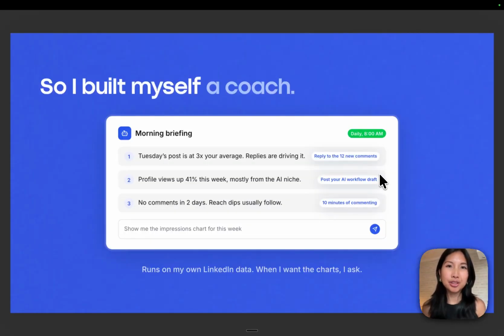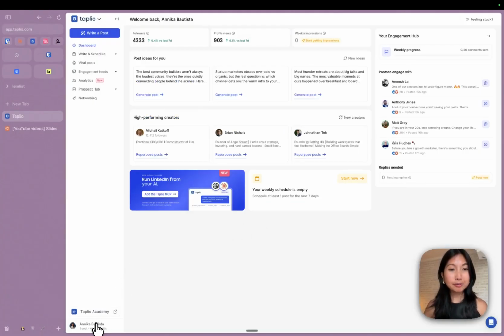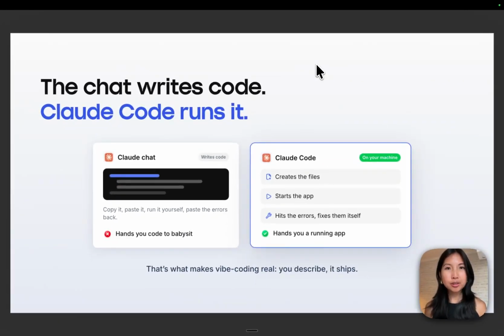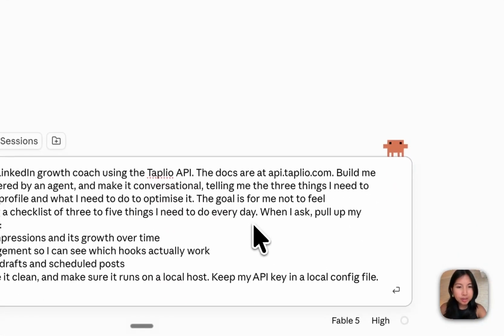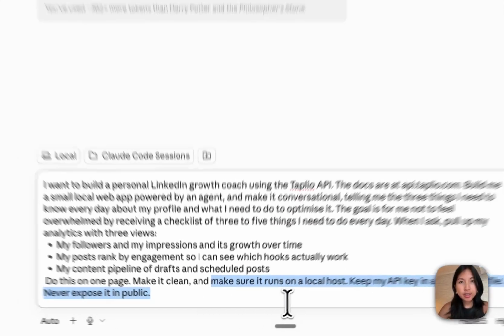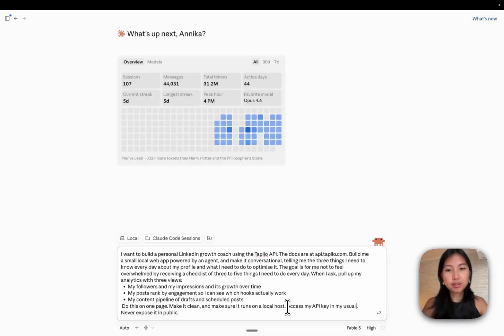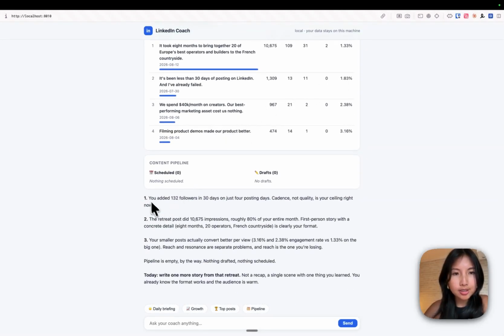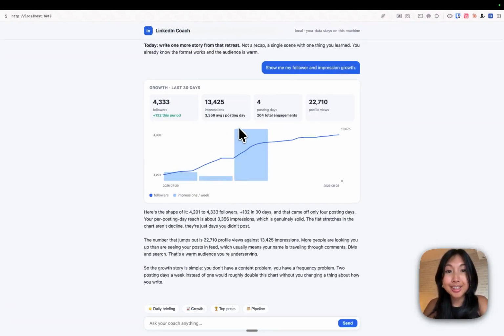Stop Staring at LinkedIn Dashboards! Build Your Own AI Coach in 10 Minutes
Are you tired of looking at complex LinkedIn analytics dashboards with 4D charts but zero actual answers?

In this video, I show you how to build your own personal AI LinkedIn growth coach in just 10 minutes, completely no-code!

This local conversational web app connects directly to your own LinkedIn data through the Taplio API, giving you a daily checklist of 3 to 5 highly actionable things you need to do every morning to optimize your profile.

Instead of getting overwhelmed by metrics, your custom AI coach will give you three clear daily tasks.

What You'll Learn:
- The Dashboard Problem: Why traditional dashboards fail to answer the only question that matters: "What should I do today?"
- The Taplio API Power: How to tap into the 4 key data "doors", Analytics Overview, Analytics Posts, Content Pipeline, and Viral Inspiration.
- Local & Secure Setup: How to build and run the app locally using Claude Code on localhost, keeping your private API key secure and never exposed.
- Custom Dashboard Views: How to prompt Claude to build three essential views: follower/impression growth, post ranking by engagement (to find winning hooks), and your upcoming content pipeline.

The best part? This entire conversational app runs on your own machine, uses your own data, and takes less than an afternoon to build.

The exact prompt used in this video is listed below; feel free to copy, paste, and customize it to supercharge your LinkedIn growth